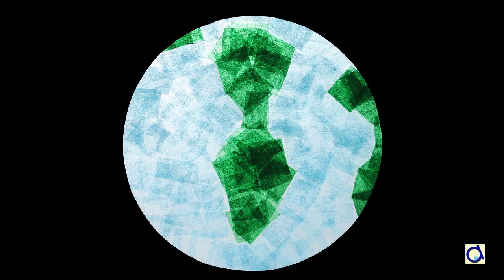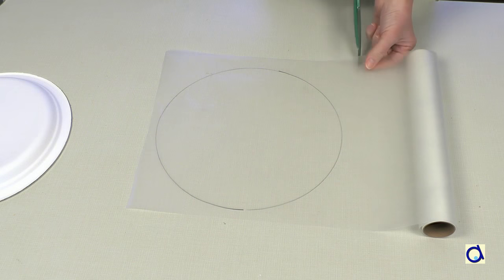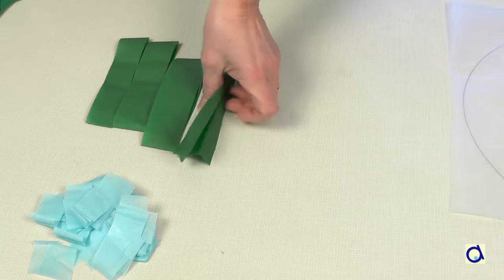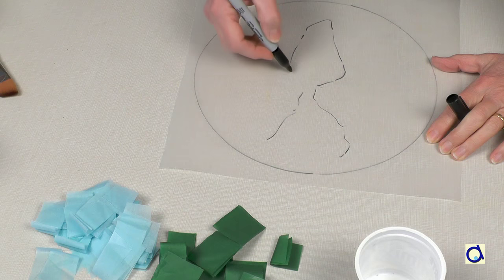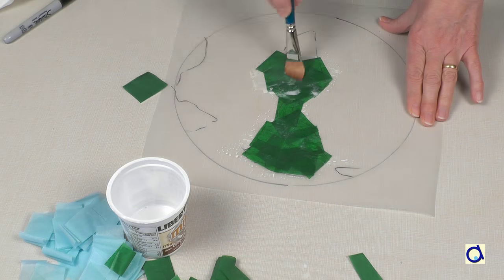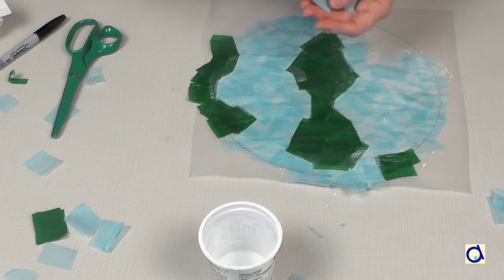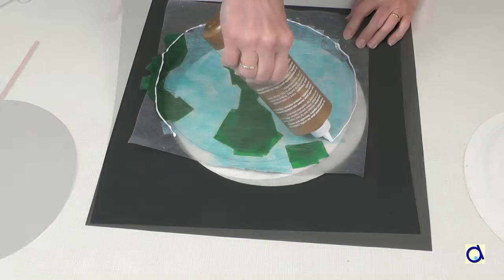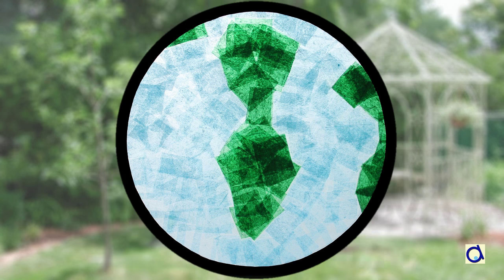Planet Earth made with Tissue Paper Stained Glass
This craft is a great activity for Earth Day. It can also illustrate a geography project, or you can simply make it as a nice decoration.